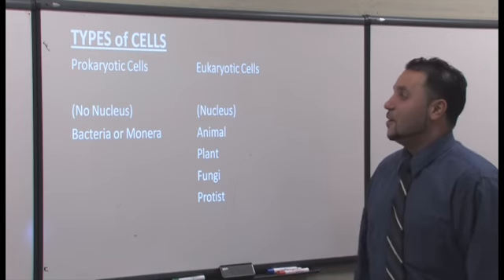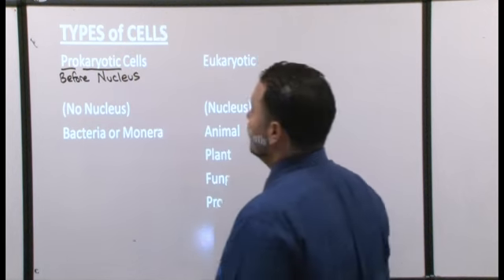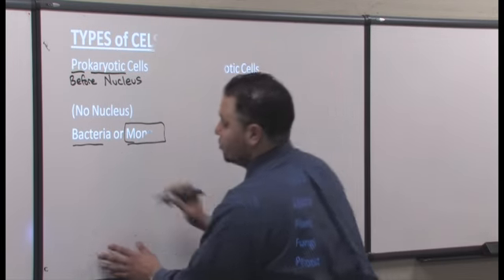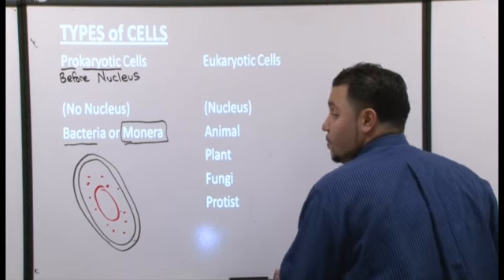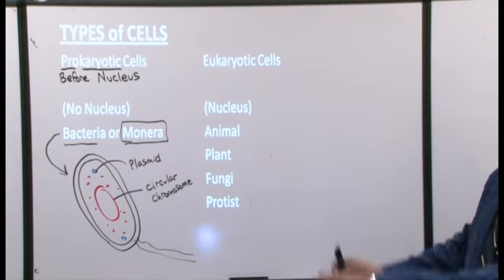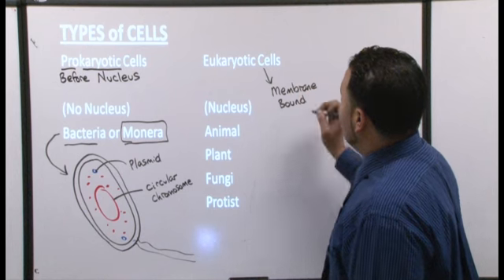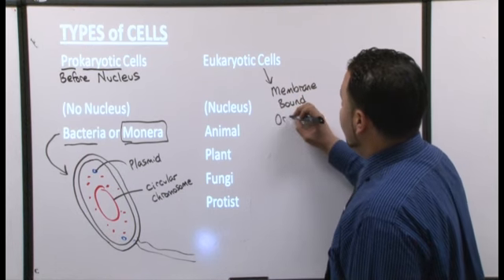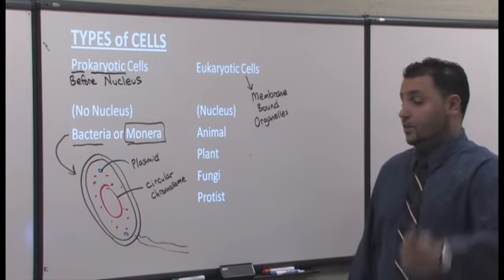udoong.com -SAT Biology Lecture sample (Abraham)